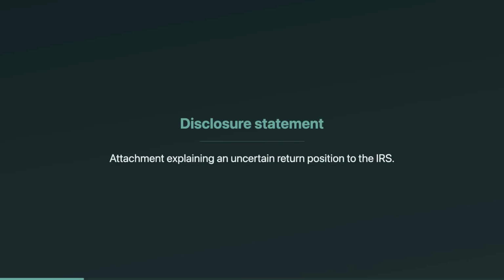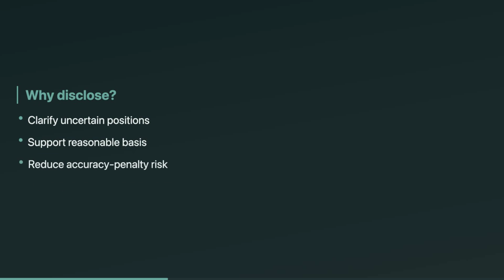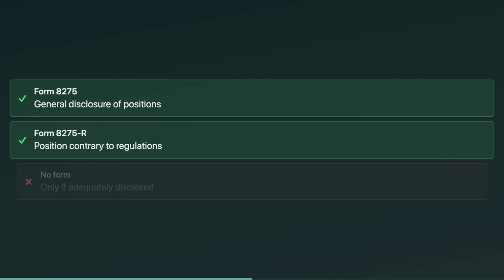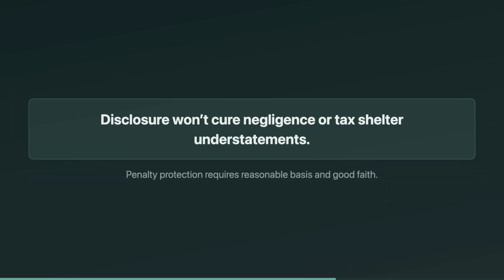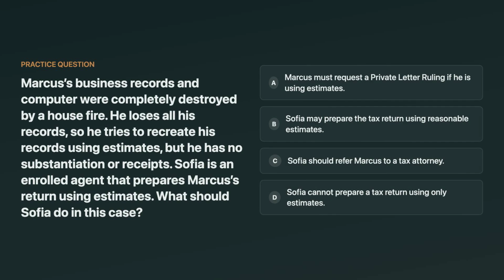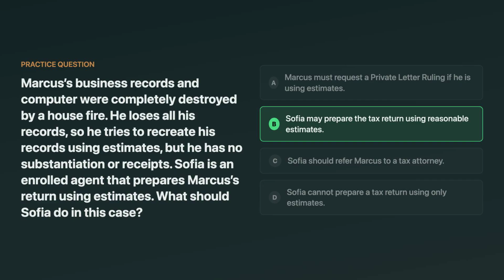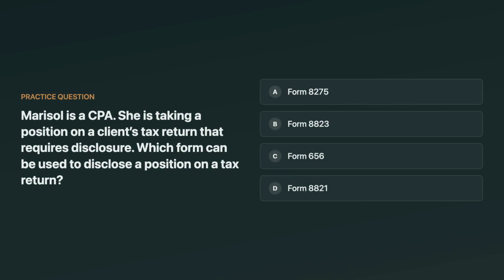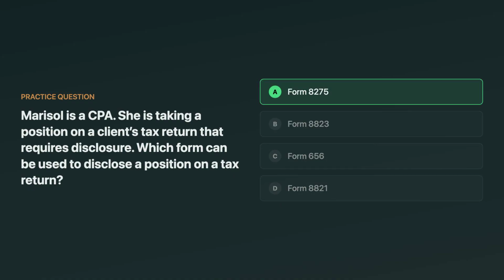EA Exam Course: Form 8275 vs 8275-R: Proper Disclosure to Reduce Penalties (Session Method)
Unit 3.5: Practitioner Standards and Tax Advice
Lesson 4: Using Disclosure Statements Correctly: Form 8275 vs 8275-R (Including the Session Method)

0:00 Intro
0:05 Disclosure statement
0:28 Why disclose?
0:53 Form 8275 vs Form 8275-R
1:26 Limits
1:59 Session method
2:28 Good disclosure
2:50 Practice Questions

Enrolled Angel — EA Exam Prep